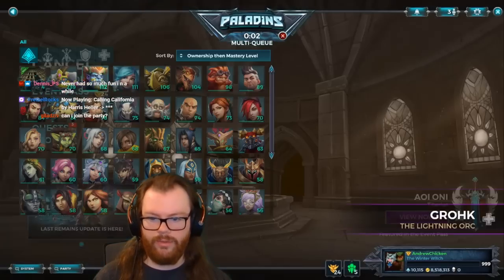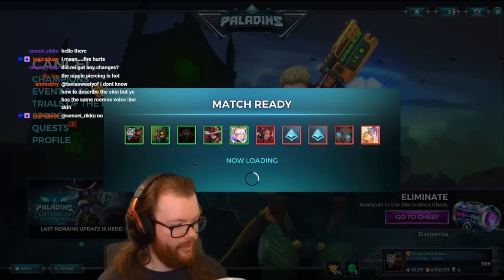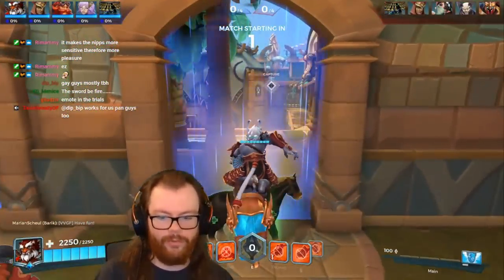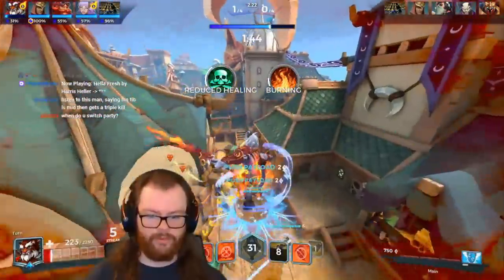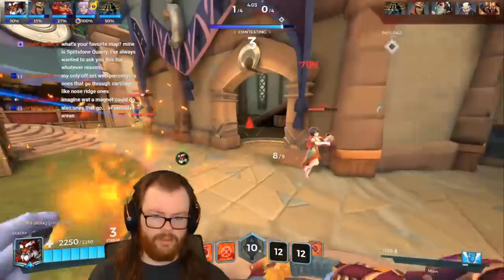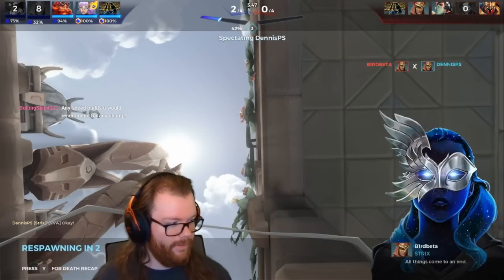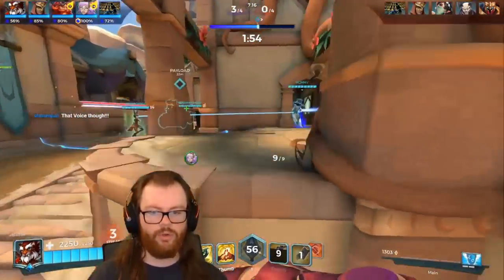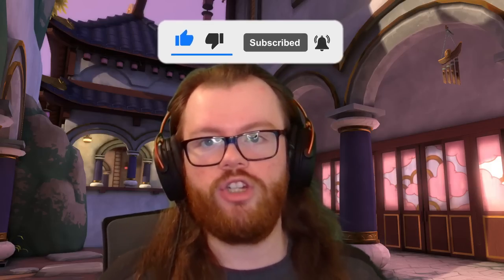tiberius has nipple piercings now!?!? 😩😩😩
^ average reaction of the Paladins fanbase.